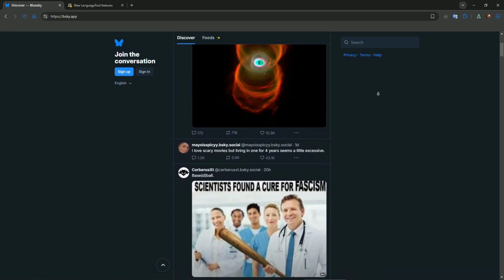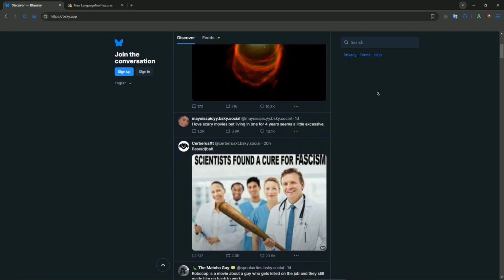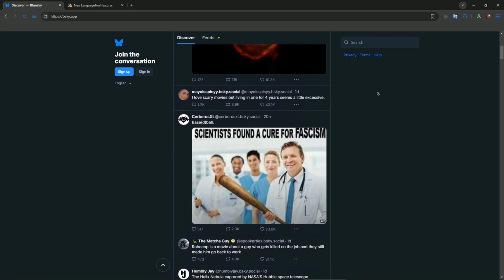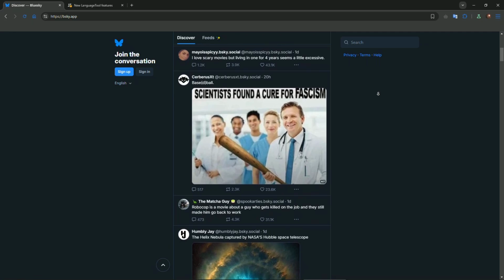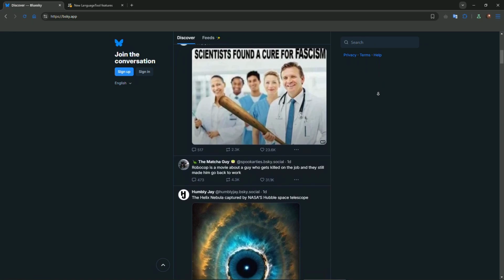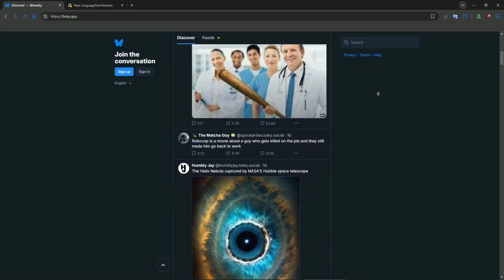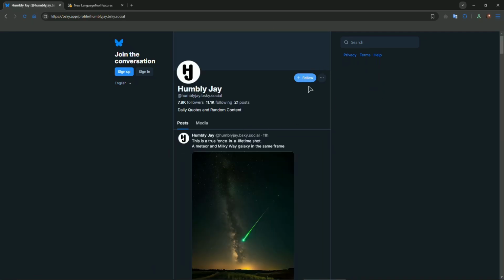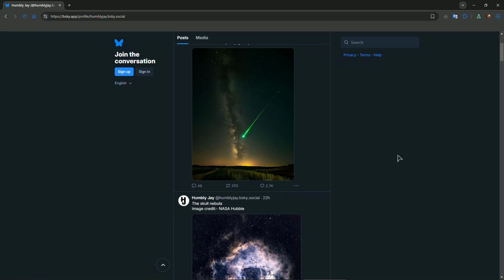How To Use Bluesky Social (2026) - Full Guide!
In todays video I show you how to use bluesky social.